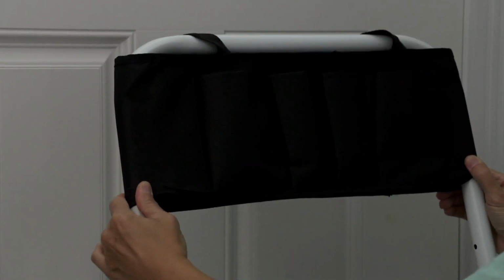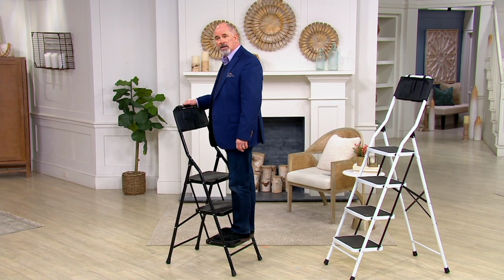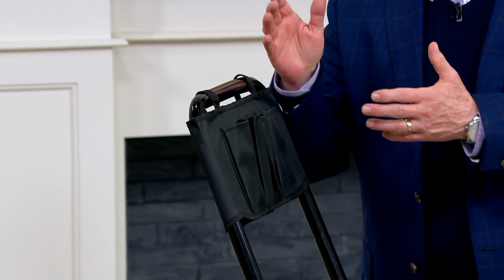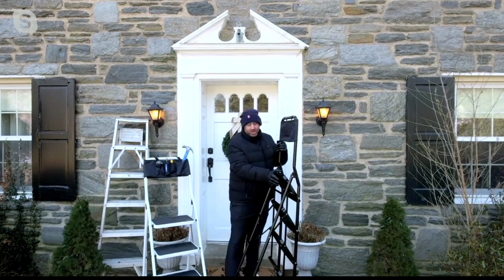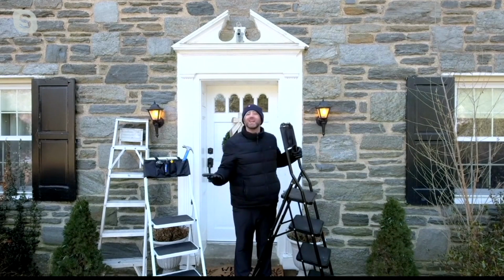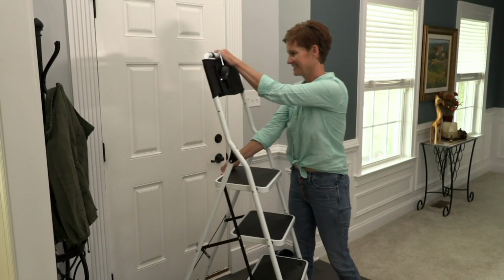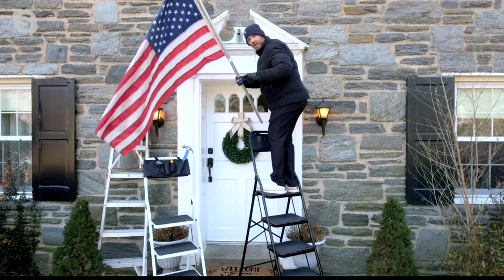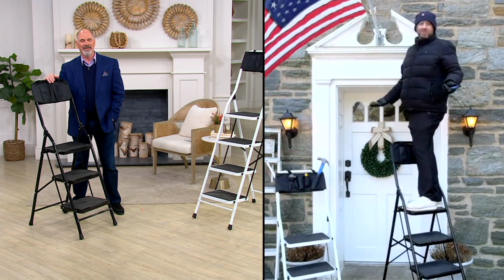Home 365 Multi-Step Safety Ladder with Removable Tool Pouch on QVC